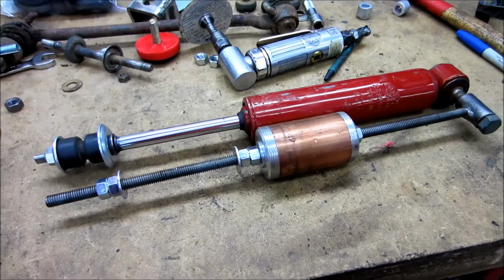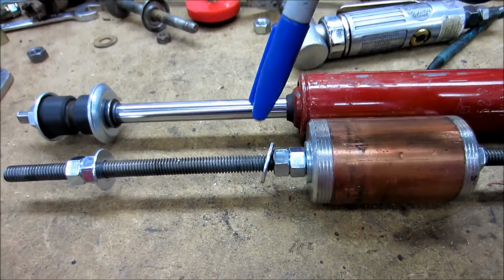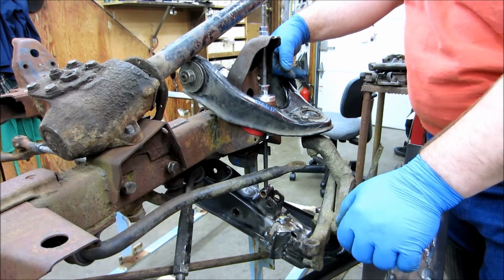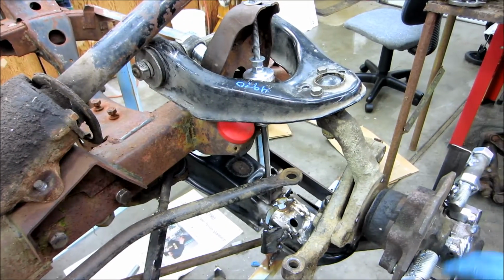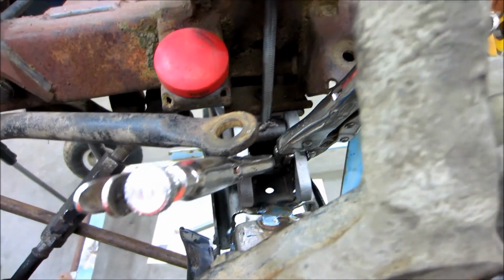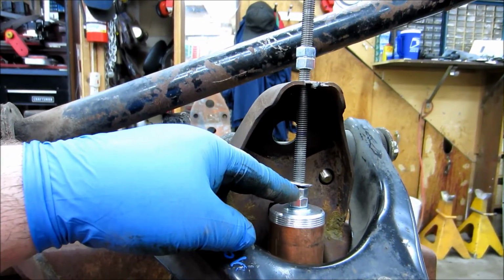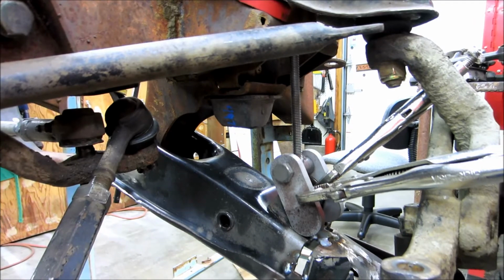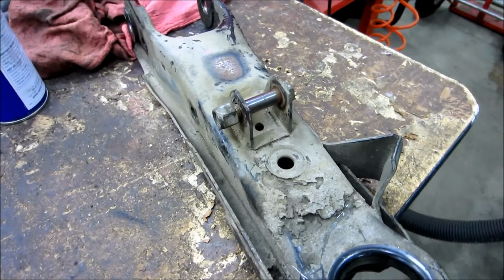Datsun 521 Ball Joint Mod - Part 16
Mocked up a mock shock to check the suspension travel limits and the bumpstops.  It looks like I'll need to make a new shock mount to raise the mounting hole a bit.  It will also allow me to move the hole inboard a bit for better UCA clearance and also move it rearward to get the shock back to vertical.